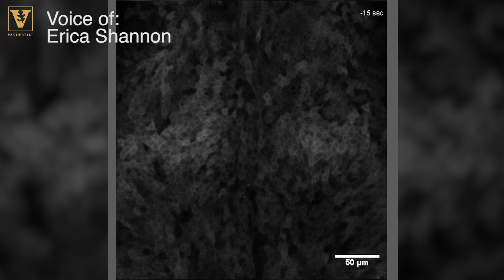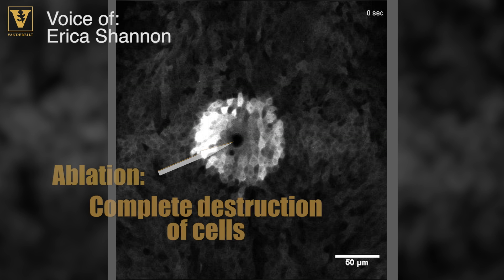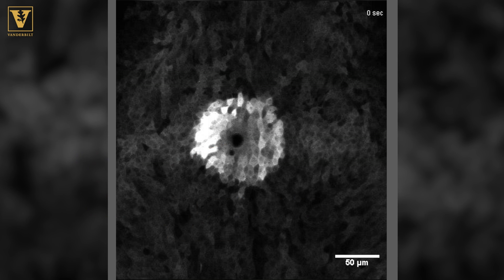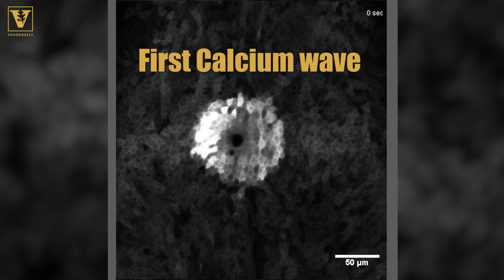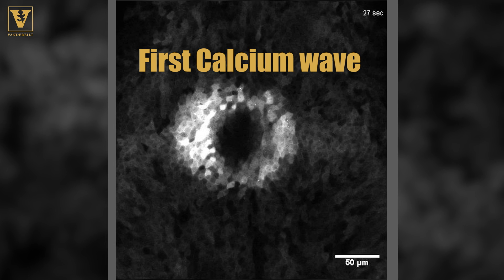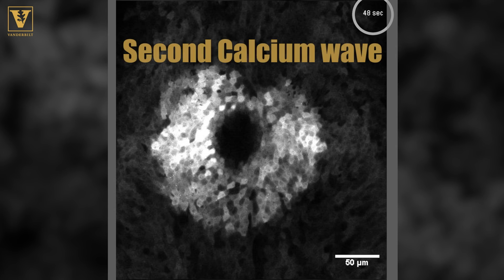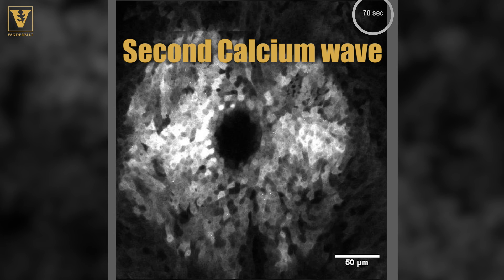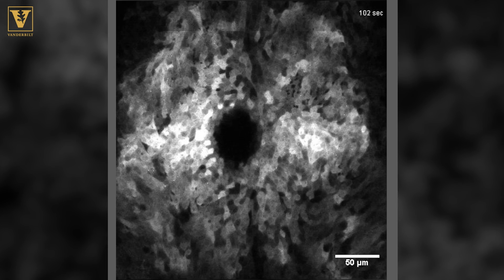Cell signals that trigger wound healing are surprisingly complex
In a sharp and pointy world, wound healing is a critical and marvelous process.

Despite a tremendous amount of scientific study, many outstanding mysteries still surround the way in which cells in living tissue respond to and repair physical damage.

One prominent mystery is exactly how wound-healing is triggered: A better understanding of this process is essential for developing new and improved methods for treating wounds of all types.

Using an ultrafast, ultraprecise laser, a team of physicists and biologists at Vanderbilt University has taken an important step toward understanding the nature of these trigger signals. Their new insights are described in a paper titled “Multiple mechanisms drive calcium signal dynamics around laser induced epithelial wounds” published Oct. 3 by the Biophysical Journal.